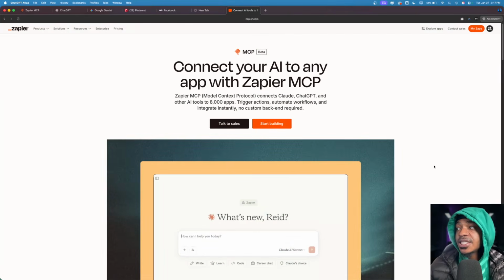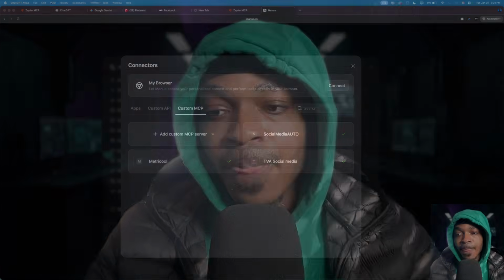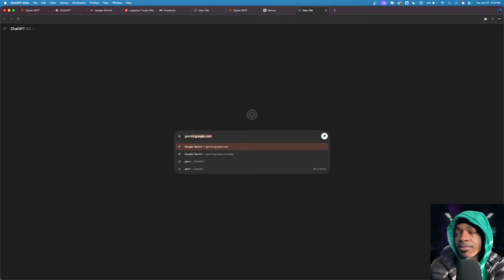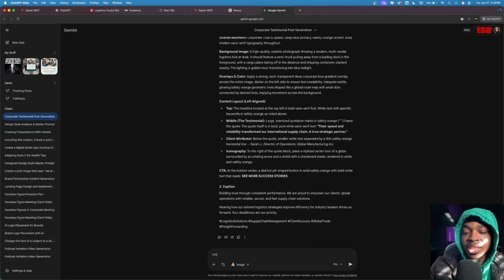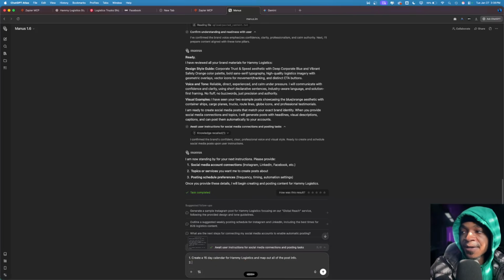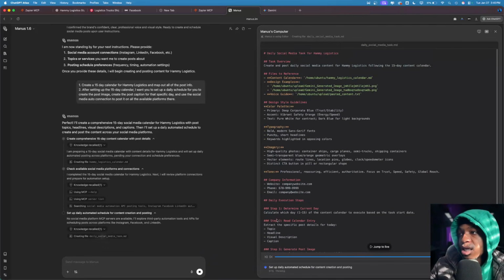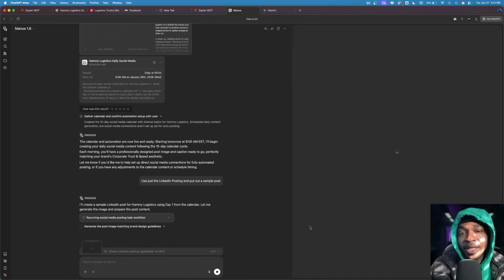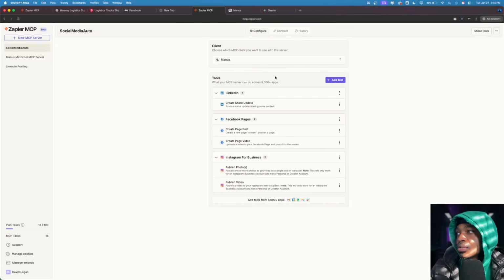How I Automated My Entire Social Media With Manus AI (Step-by-Step)